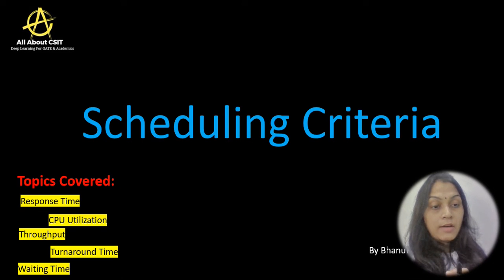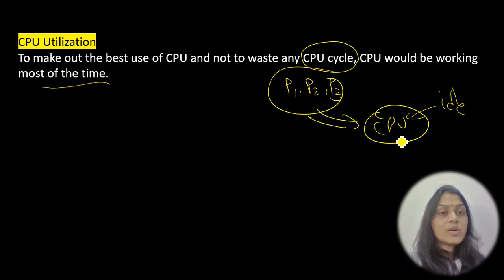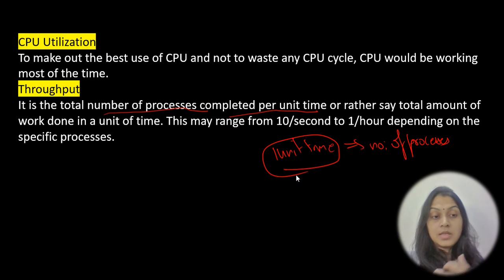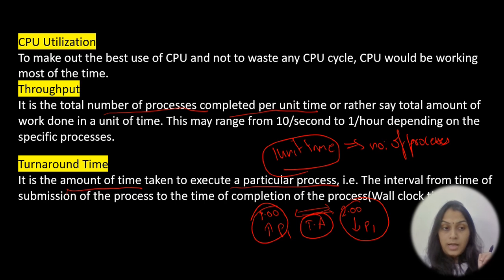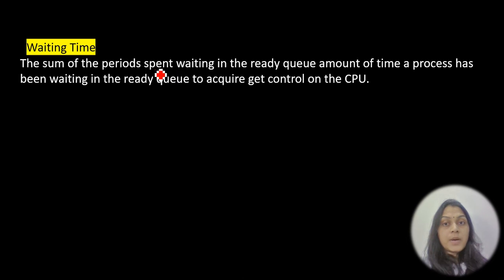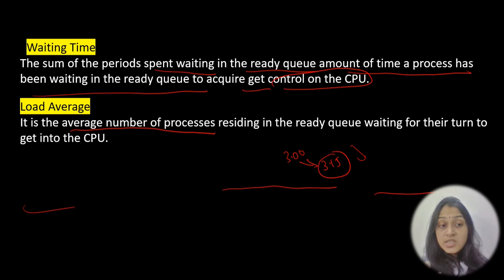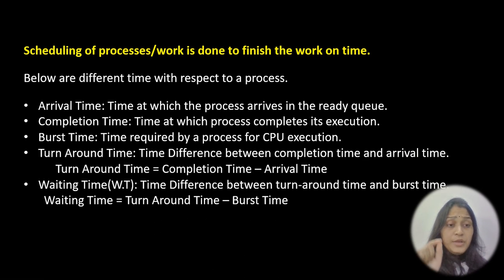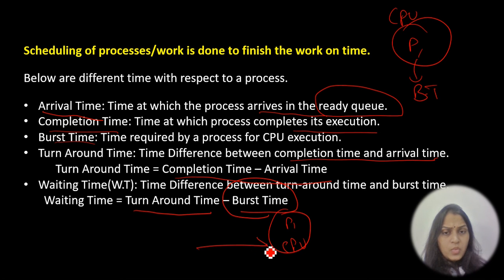Scheduling criteria | lec 14 | Operating System| BhanuPriya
What are the different scheduling criteria used in operating system,
CPU utilization,
Throughput,
Response time,
Turn around time,
waiting time